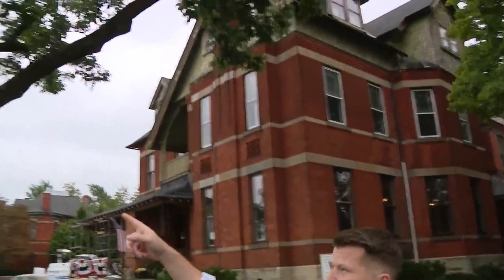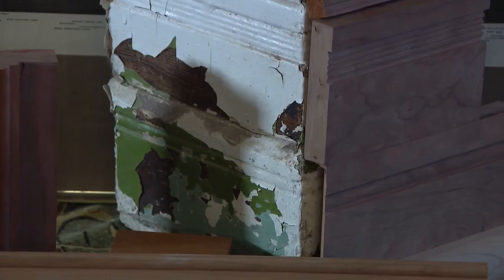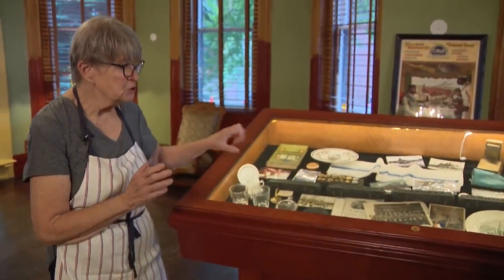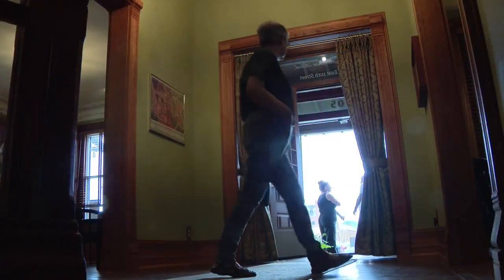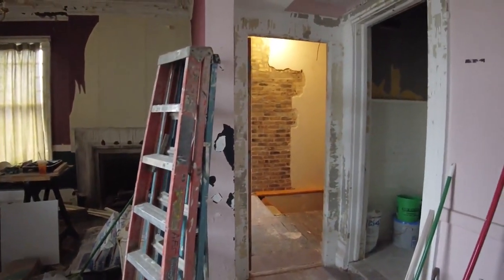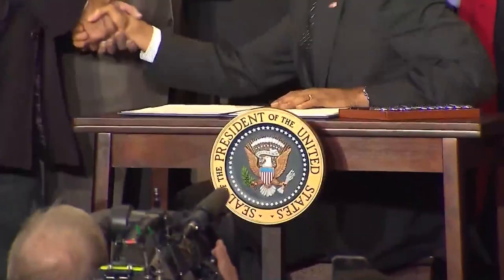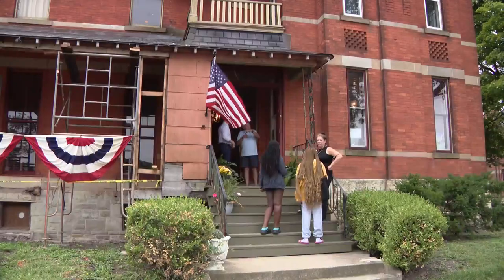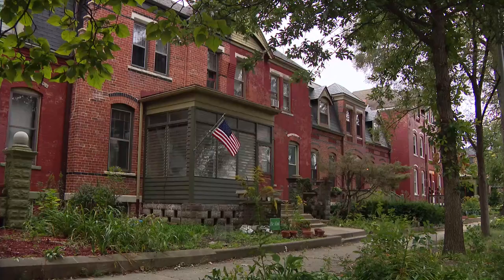Coffee Club to be included in Pullman house renovations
WGN's Sean Lewis takes a dive into the renovations being done to the iconic Pullman house that's been a part of the city for over 140 years.